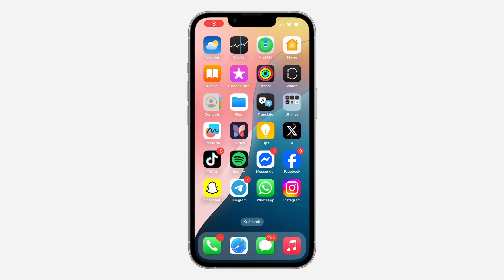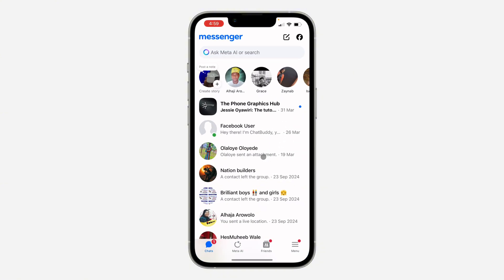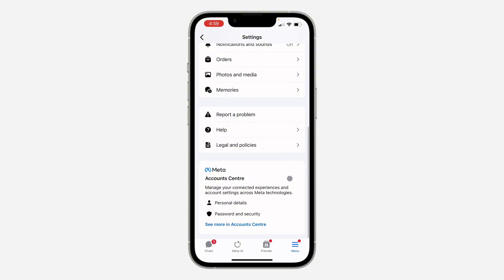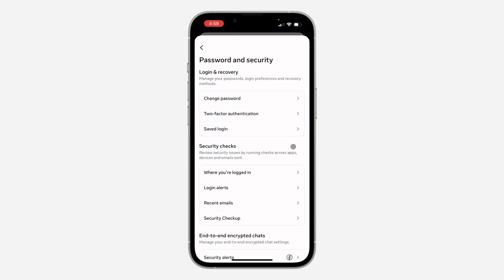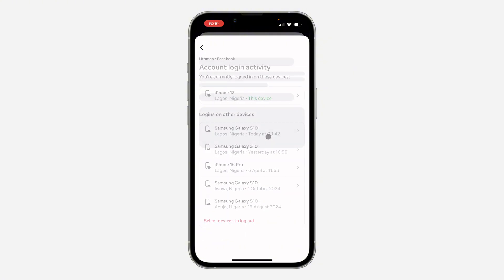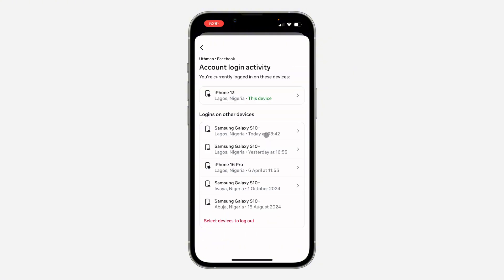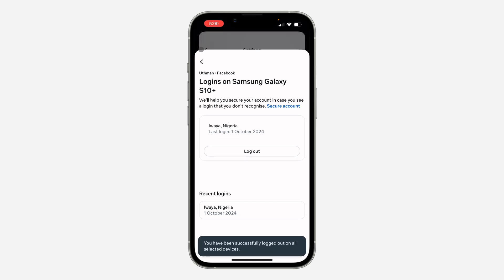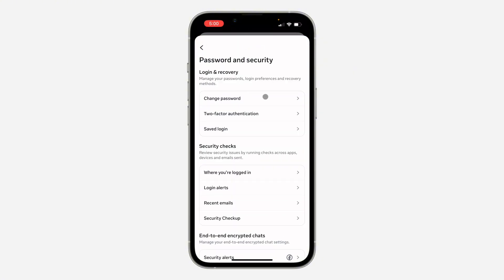How to Log Someone Out of Messenger Account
Learn How to Log Someone Out of Messenger Account in this video.

How2Guides